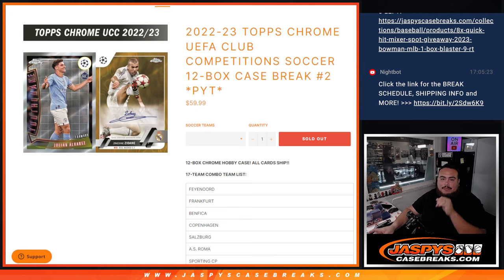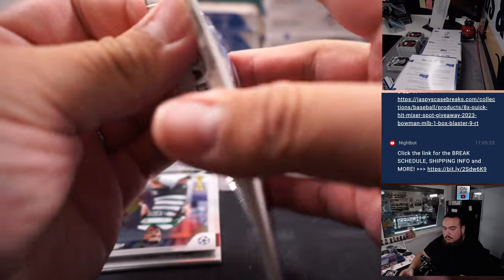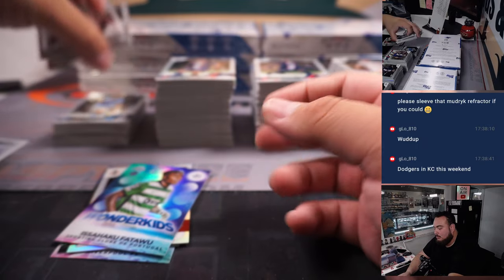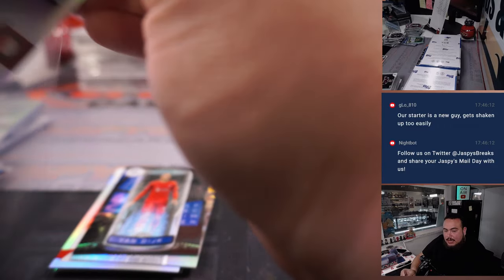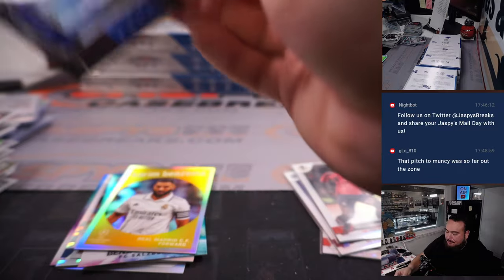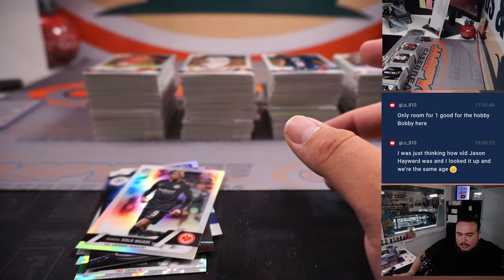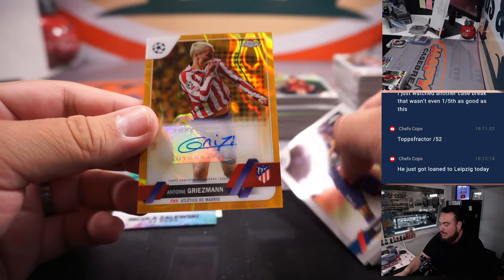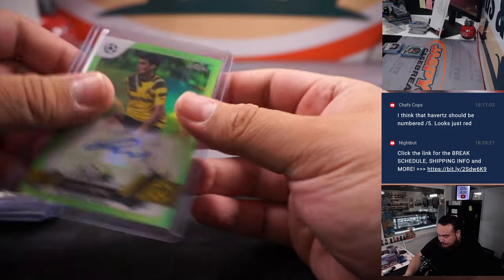F. 6/30/23 - 2022-23 Topps Chrome UEFA Club Competitions Soccer 12-Box Case #2 *PYT*